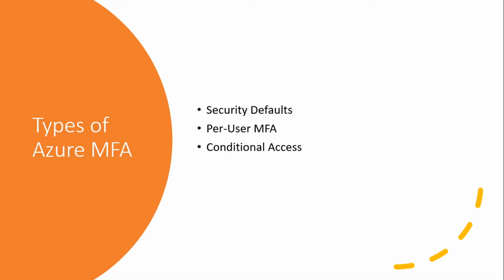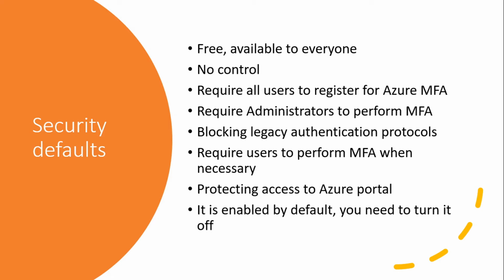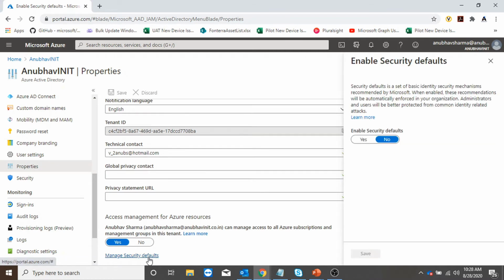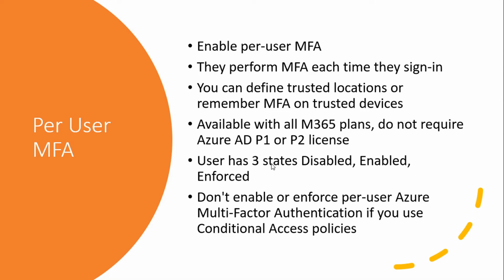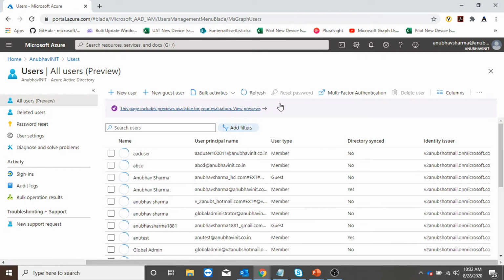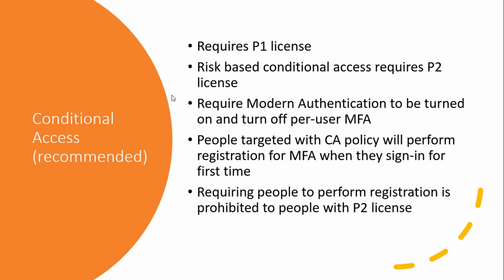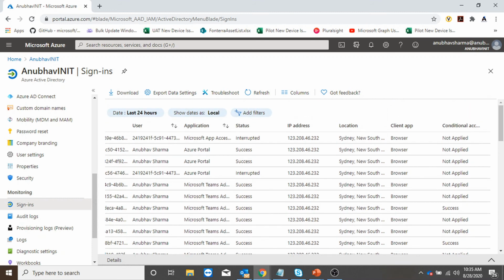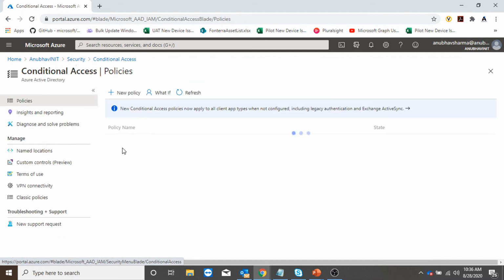Different Azure MFA options from Free one to Azure P2 MFA options, how to enable and disable them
In this video we explain different MFA options available in Azure from Free one to P2 license and what are the recommendations